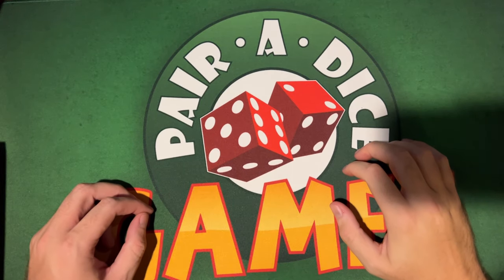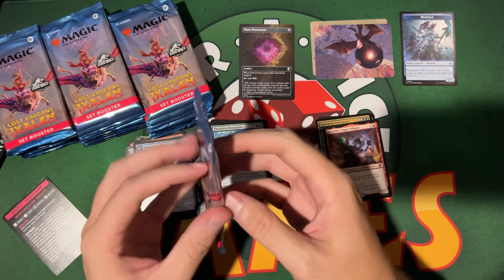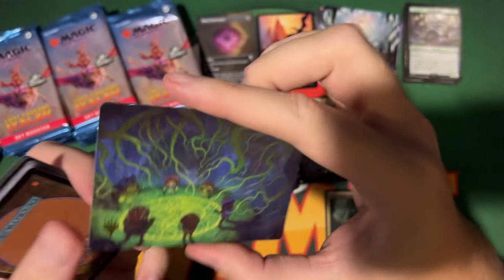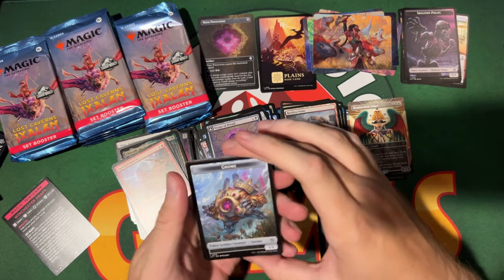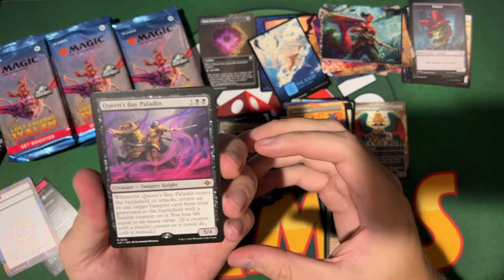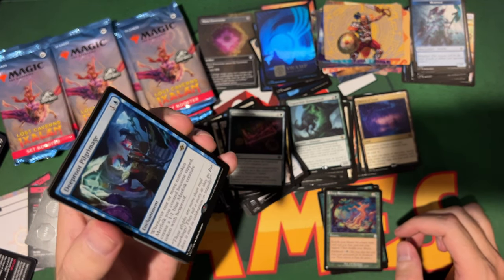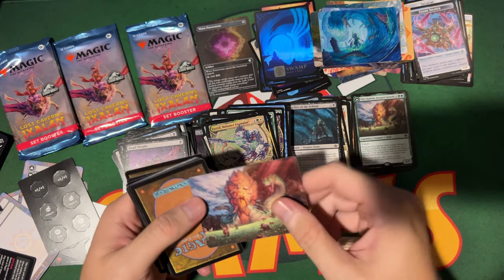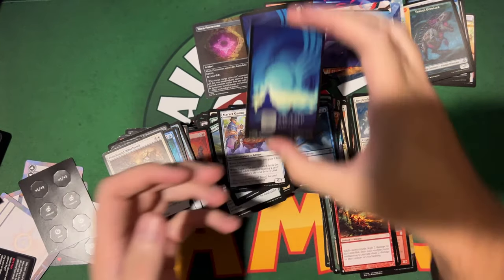Lost Caverns of Ixalan Set Booster Box Opening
What do you want to open?